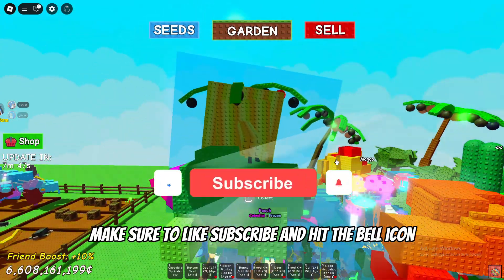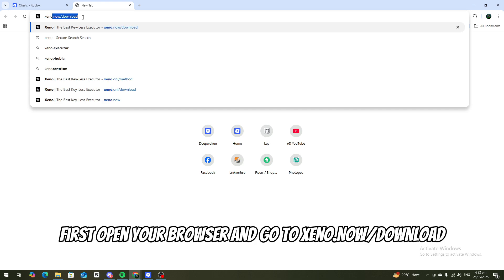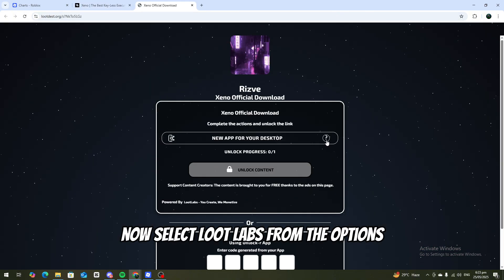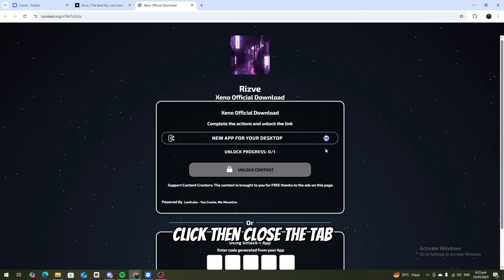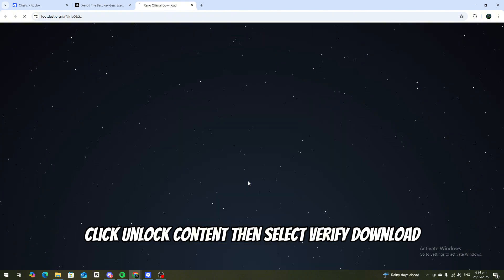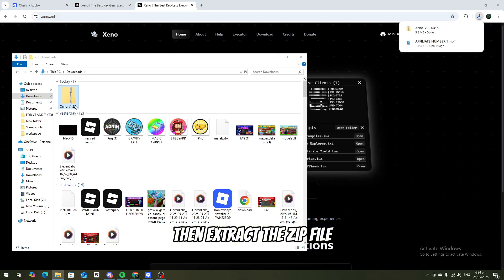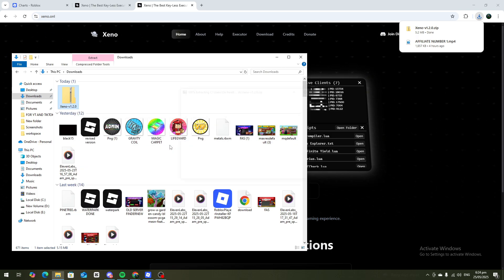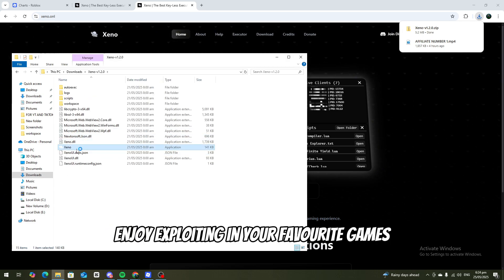HOW TO DOWNLOAD XENO EXECUTOR ( Safest Roblox Exploit for PC)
Hey everyone! In today’s video, I’m showcasing the latest version of Xeno — fully updated and working perfectly after the recent Roblox patch! 💥

✅ Improved safety with 1/65 VirusTotal scan result
✅ Fully functional with Blox Fruits Auto Farming Scripts
✅ Super easy to set up using Bloxstrap
✅ Fast, smooth, and clean execution

I'll walk you through step-by-step:

How to download & install Xeno safely

How to attach it to Roblox

And how to verify VirusTotal results for security!

🎯 If you’re getting version mismatch errors, script issues, or injection problems — drop your questions in the comments below, I’ll help you out!